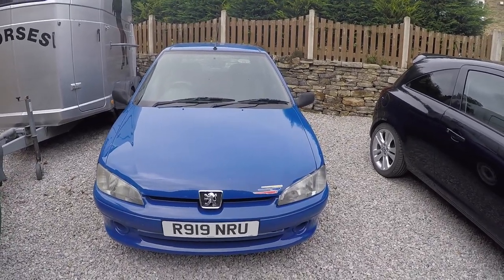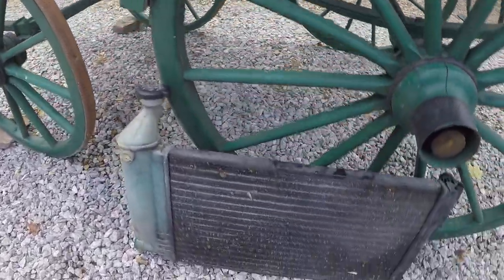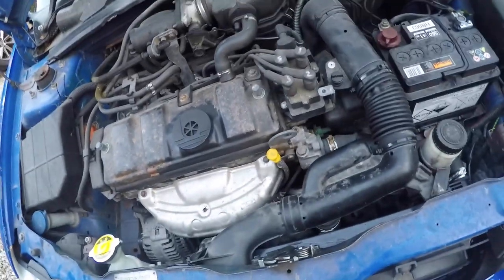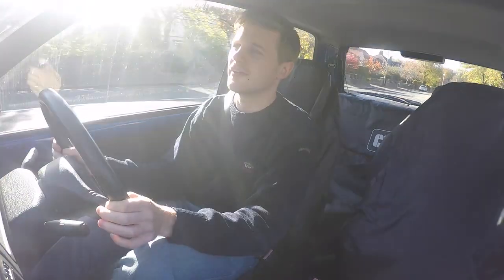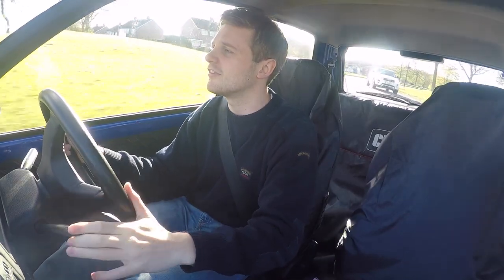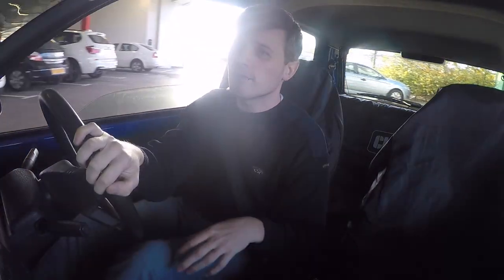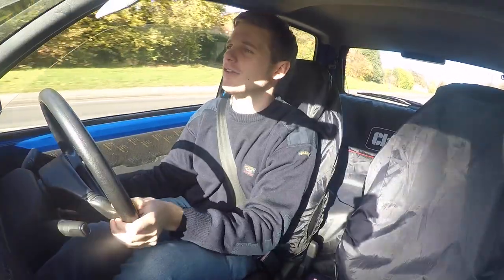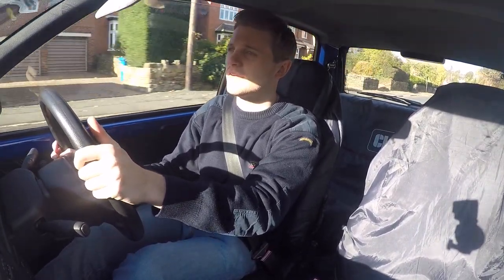106 Rallye Nissens radiator upgrade + Chanel update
Great upgrade radiator for the 106.

Sorry there was a lot of talking, more videos coming soon.